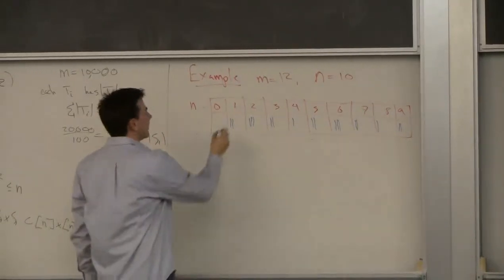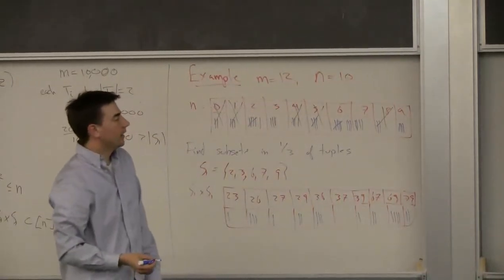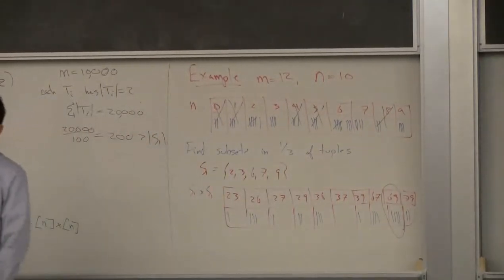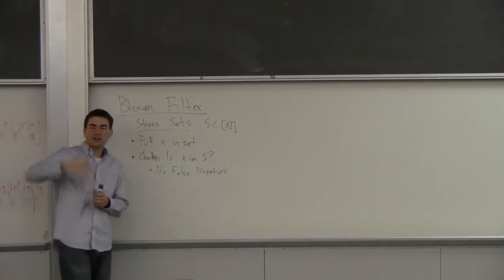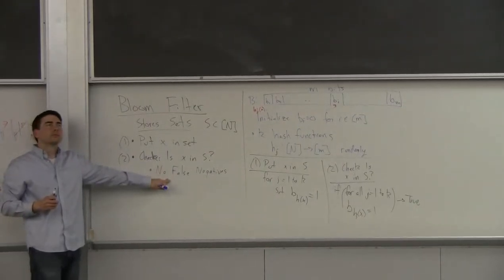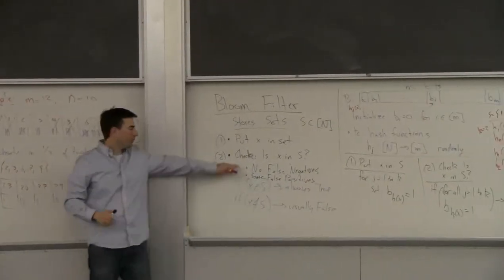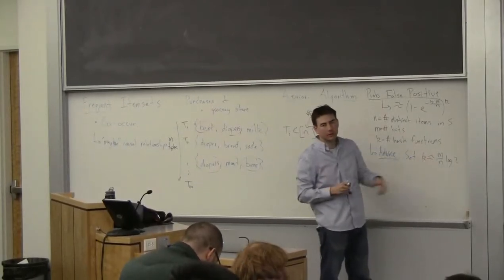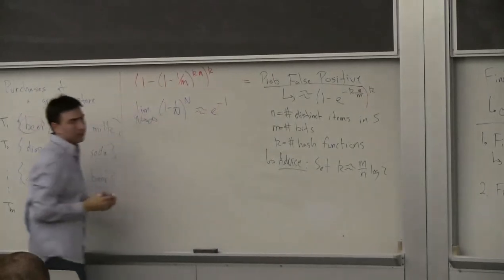Data Mining Lecture 13 Part 2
Frequent Itemsets : Apriori Algorithm